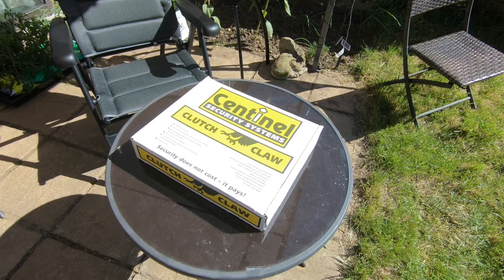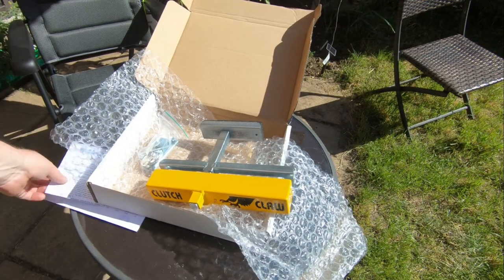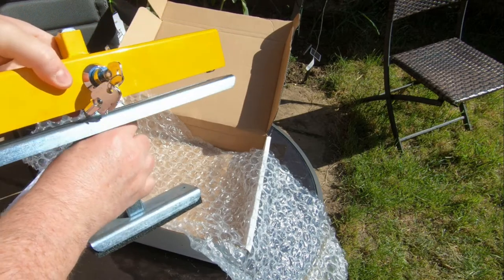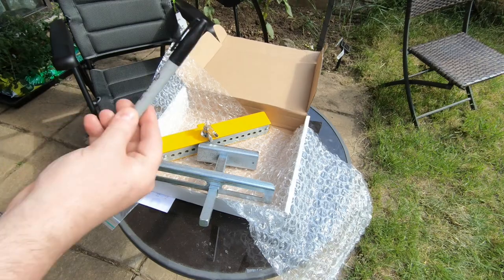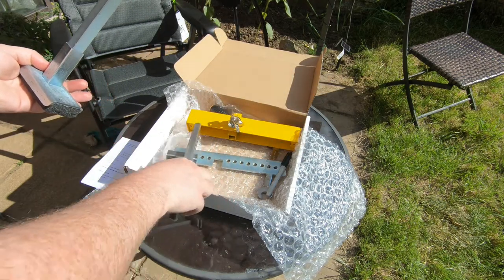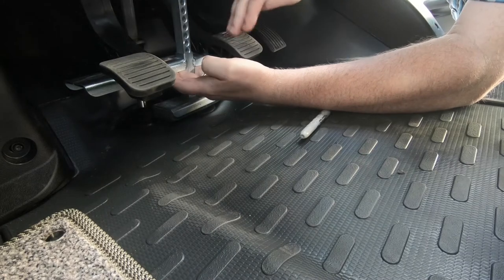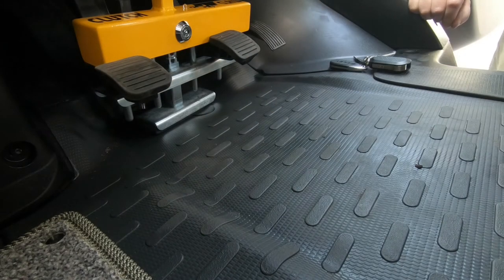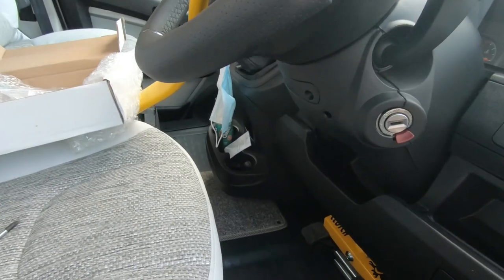Clutch claw security device for the new Motorhome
The Clutch Claw!
I'd heard of these and to be honest wasn't initially sure? However I figured that the more security I had on the Motorhome the better! So, this is my new Clutch Claw (sold secure gold rating) to add to the Stoplock Pro, Seat Patriot Lock, internal wifi camera, factory immobiliser, hidden NON factory immobiliser, OBD lock, alarm, wheel clamp and a NON factory tracker.